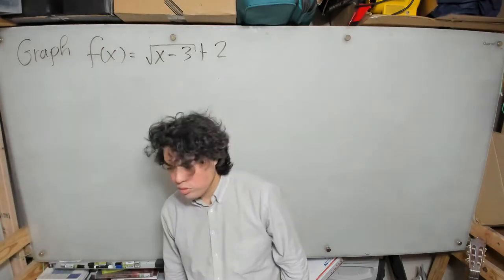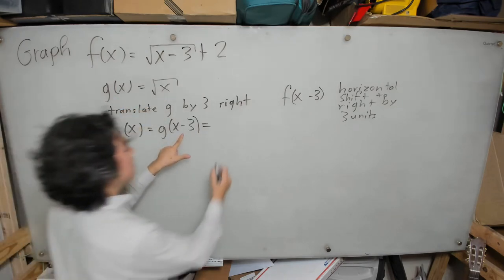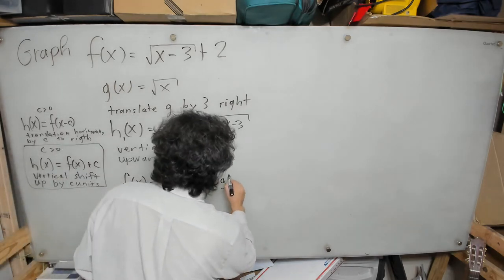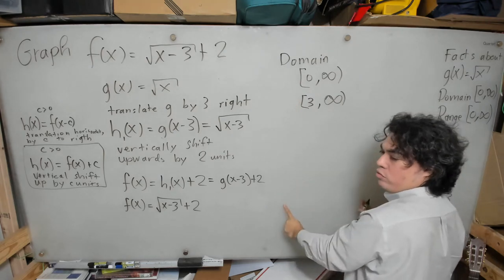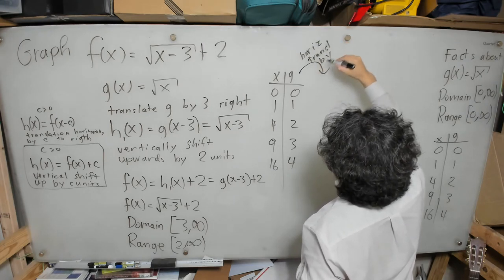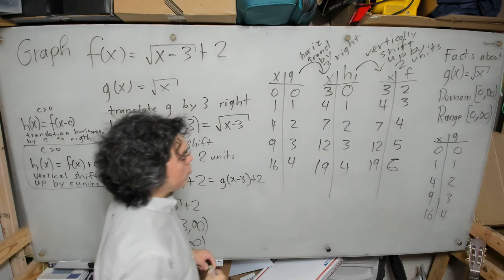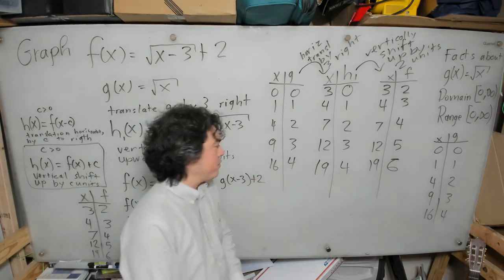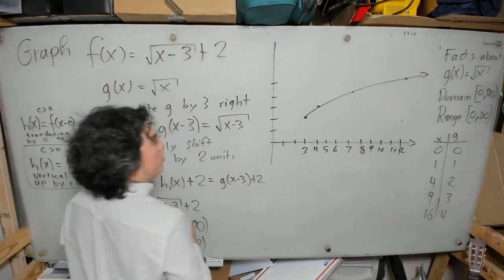Video 2: Graphing A Square Root Intelligently 1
Here I graph

f(x) = sqrt(x-3) + 2

with the aid of function transformations.